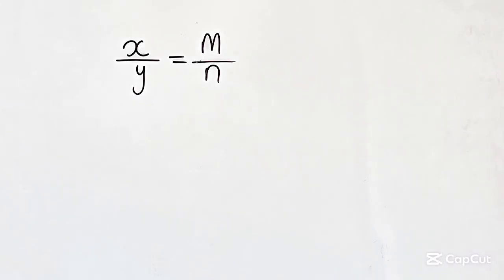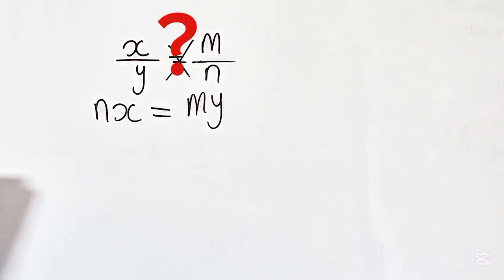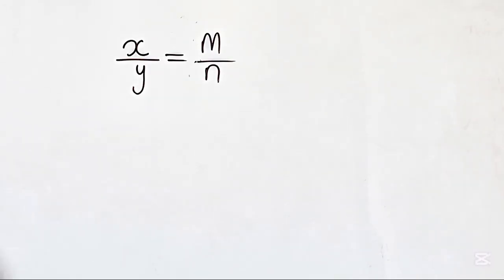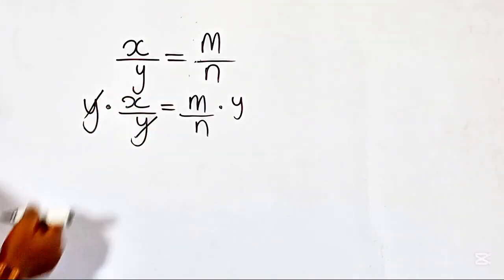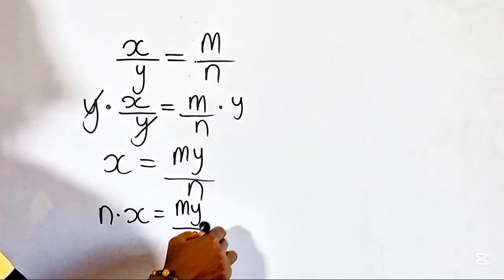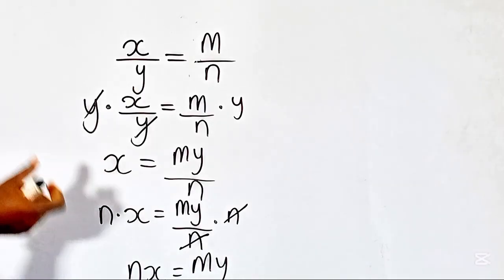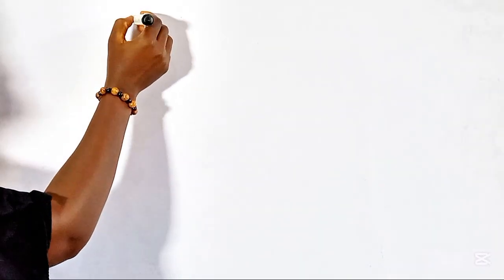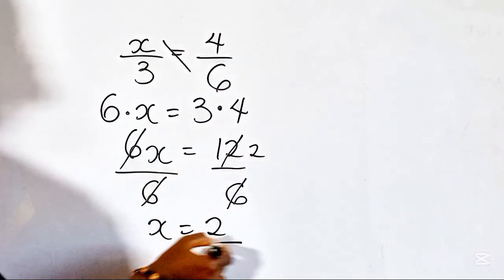Why Do We Cross Multiply When Solving Proportions